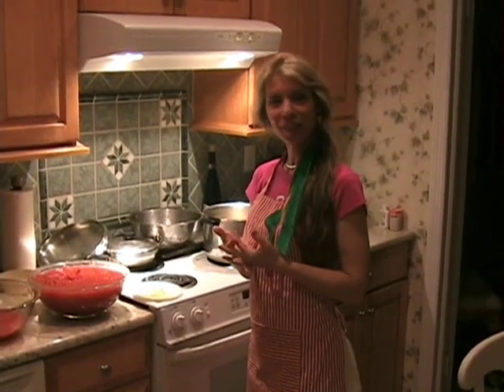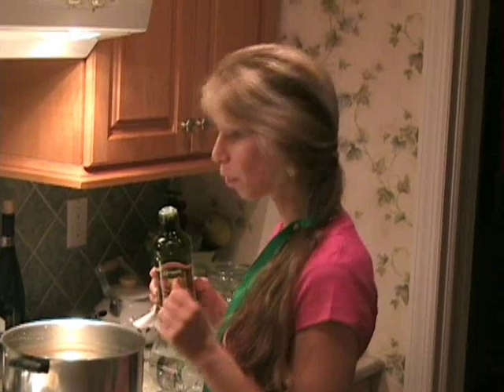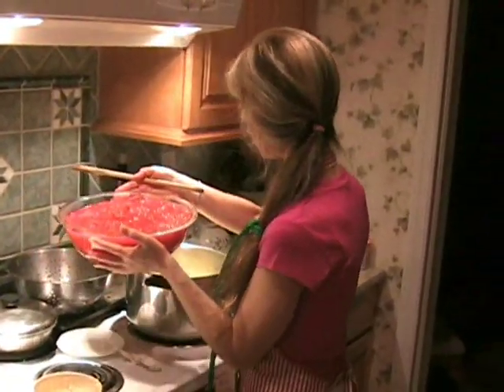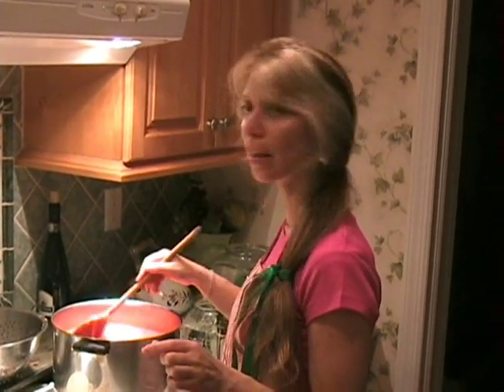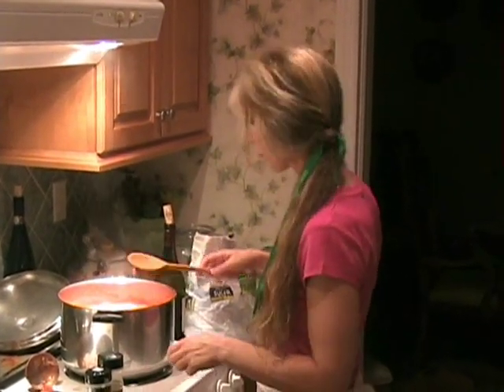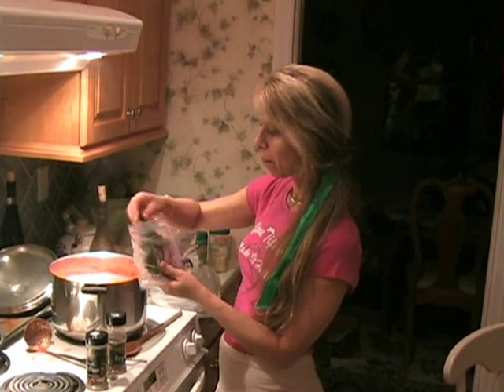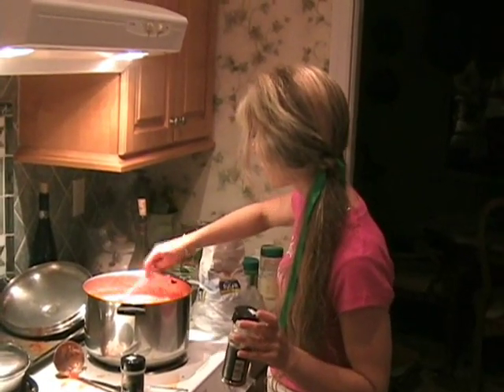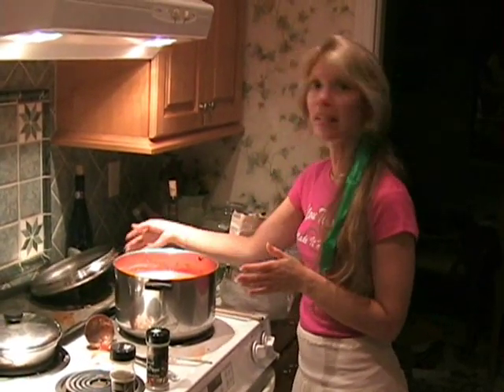How to Make Homemade Fresh Tomato Sauce (Part 2) - Tips on Lycopene for Cancer Prevention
Hi, this is Part 2 of a two-part video. In this video I show you how to prepare a delicious homemade tomato sauce using beautiful fresh ripe tomatoes.  Tomato sauce is so healthy for you and contains immune boosting antioxidants include the cancer fighter Lycopene.  Many studies have been done on lycopene's benefit for the prevention of prostate and other cancers.  Homemade tomato sauce warms the heart and is a very versatile ingredient for cooking.  I hope you found this video helpful.

Please visit me on Facebook and please don't forget to "like" my page!